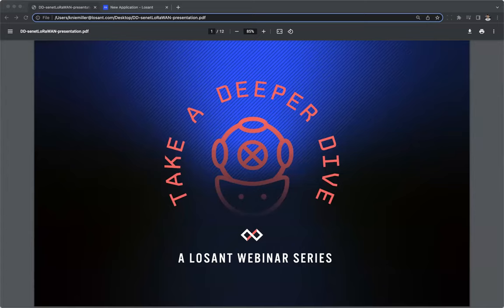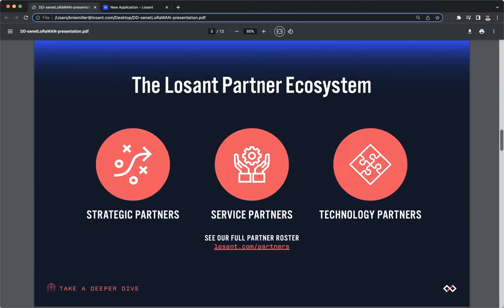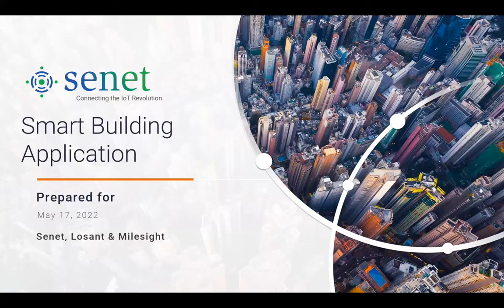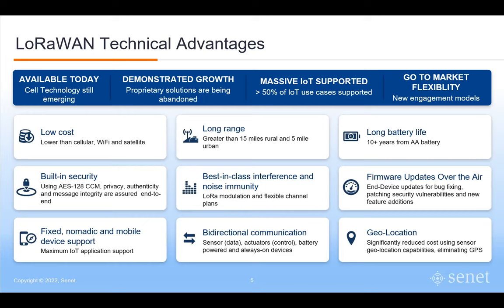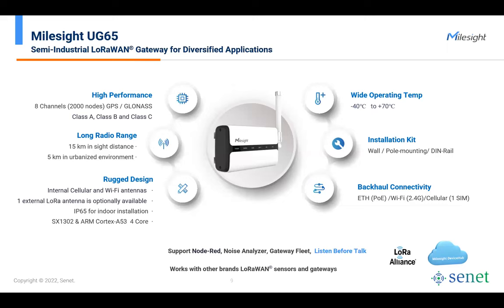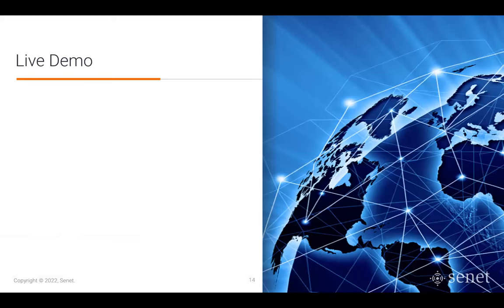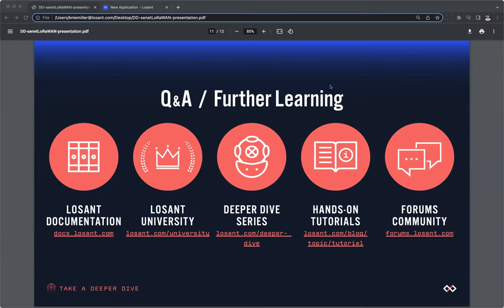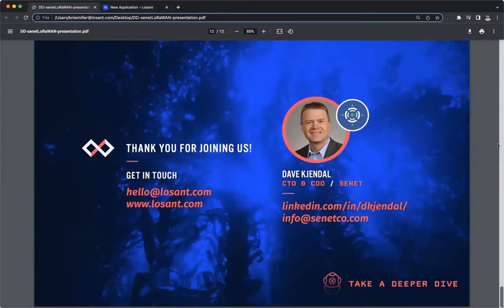Bring Your Smart Environment to Life with LoRaWAN, Senet, and Losant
Join Losant solutions architect Kevin Niemiller and Senet's CTO and COO, Dave Kjendal, in this Deeper Dive Webinar replay. This application template, LoRaWAN and Senet Developer Portal, is a useful starting point for any organization interested in developing its own Smart Building application based on LoRaWAN devices.

Learn how Losant can support your IoT requirements. Schedule a Walkthrough of the Losant Enterprise IoT Platform